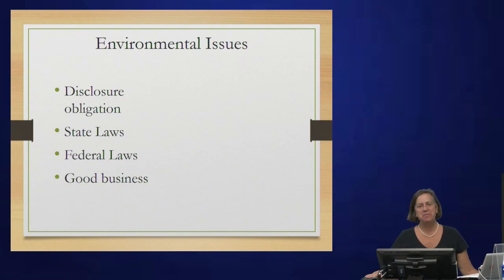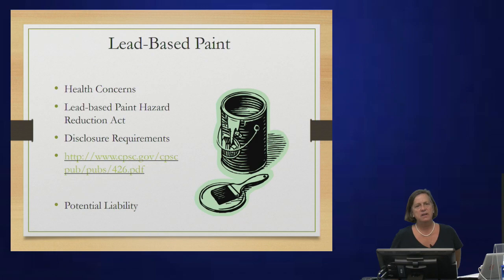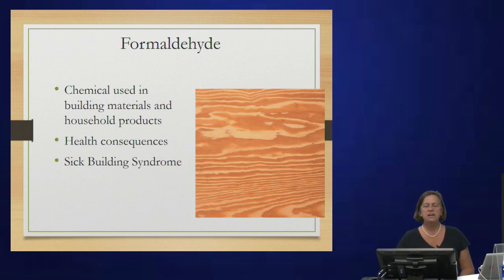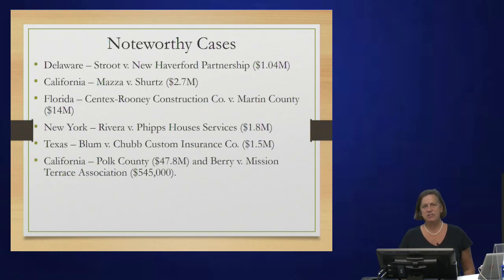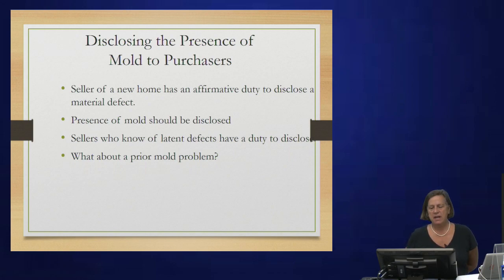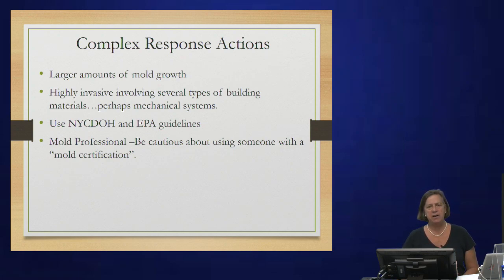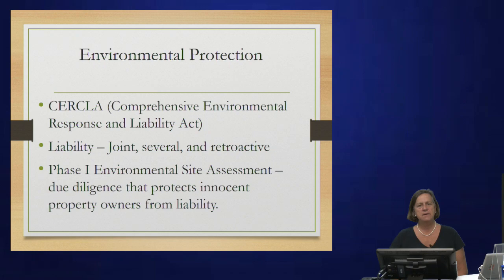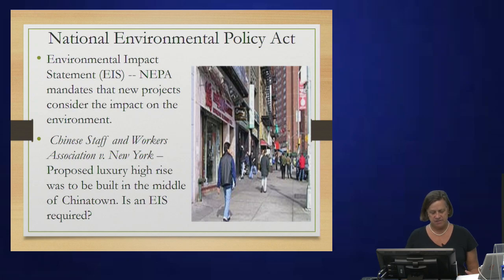Environmental Issues and Mold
Environmental issues are becoming increasingly more important to both real estate licensees and consumers.  In fact, some states have imposed a burden on the licensee to discover and disclose environmental hazards. Asbestos, lead-based paints, radon, and mold are briefly discussed. Hazardous waste liability for clean-up of a "super fund site" is reviewed.